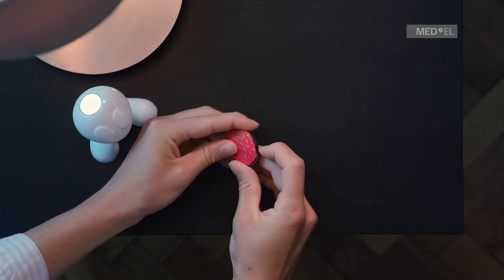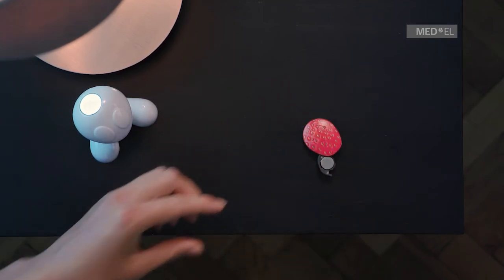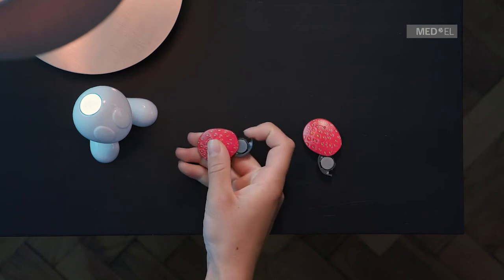SAMBA 2 Hands-On: Switching on SAMBA 2 | MED-EL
Watch how to turn your SAMBA 2 on or off.

SAMBA 2 is an audio processor for MED-EL’s VIBRANT SOUNDBRIDGE and BONEBRIDGE hearing implants and is designed to make your hearing experience as simple as possible. It automatically adapts to your environment, so you can always hear your best, and has an intuitive design for easy everyday handling.